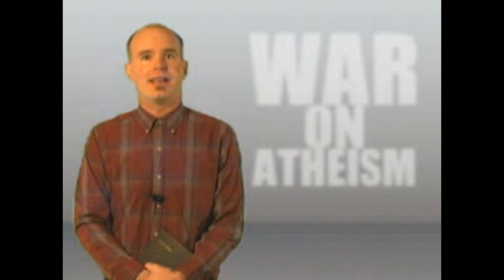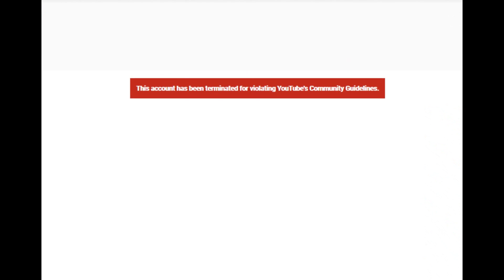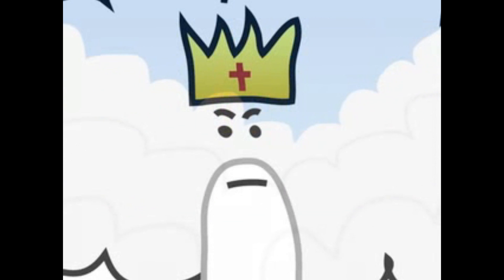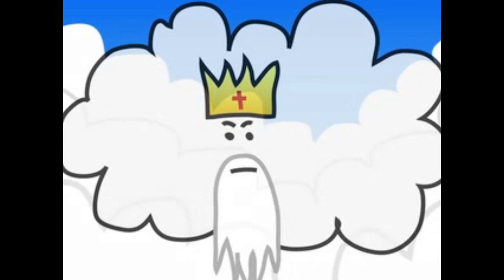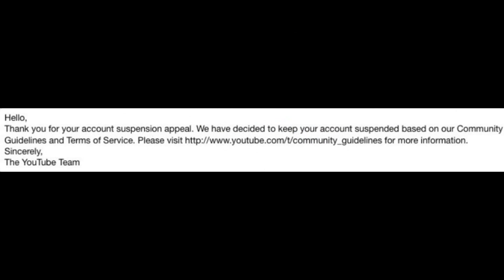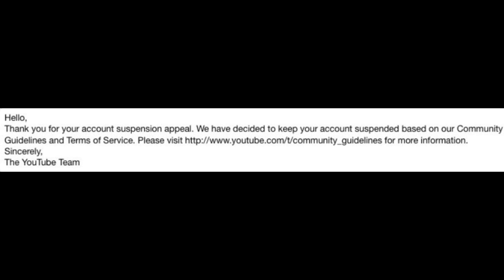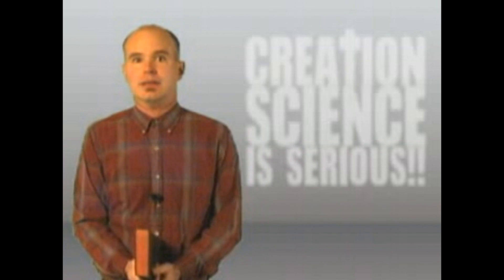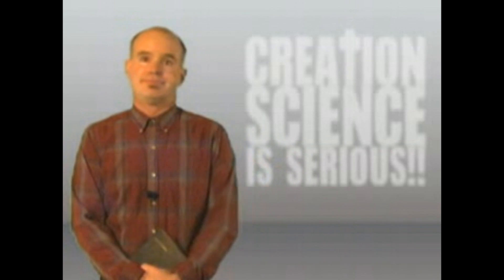Edward Current Banned... But is there hope?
Quick video.  No script, no fancy editing.  I just got back from a 13 hour work day.

Let's see if we can help Edward Current out.  If anyone has any additional ideas or information, please share.